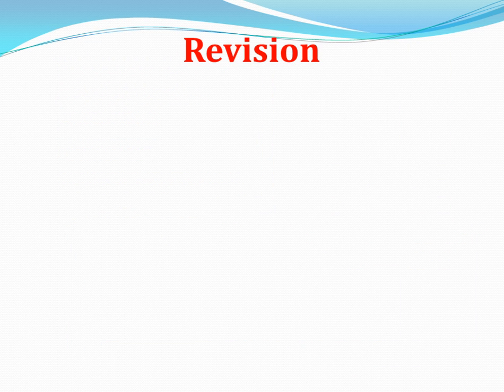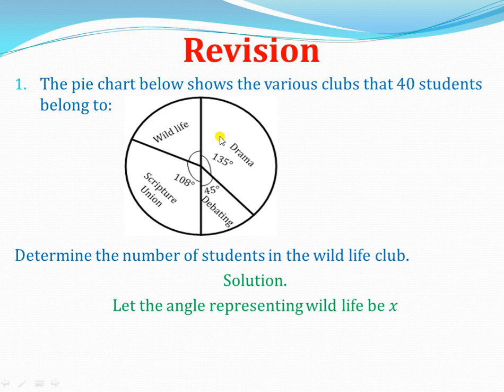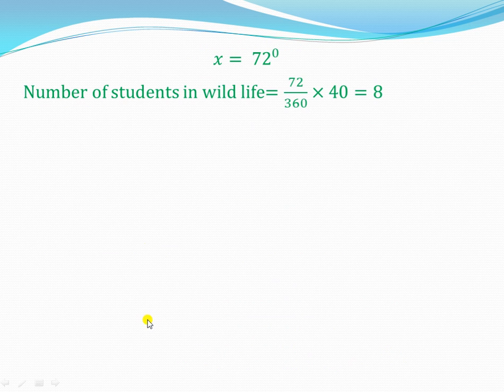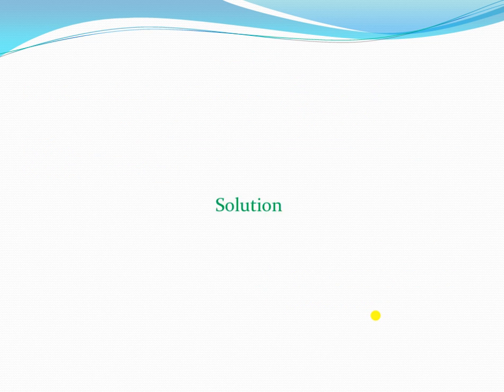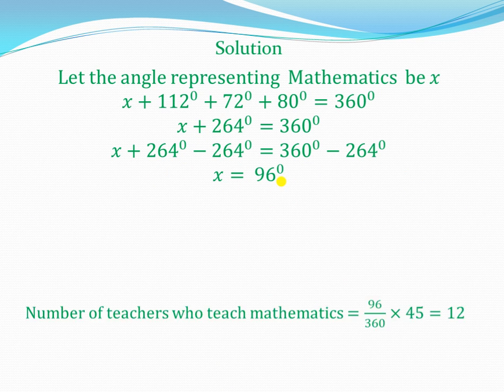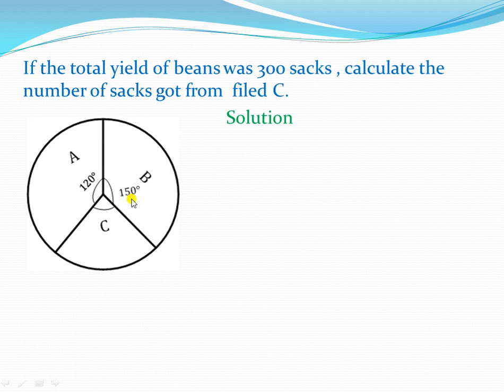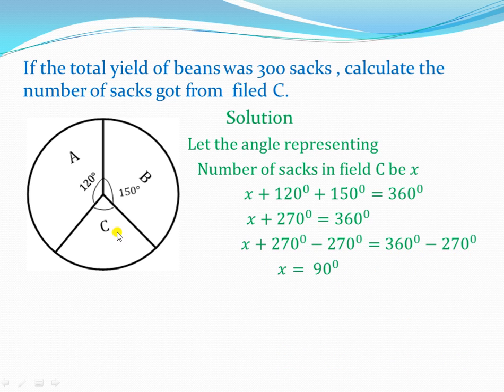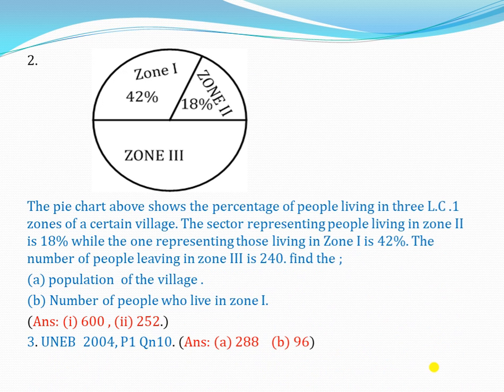How to interprete pie charts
Don't miss basic revision on piecharts.